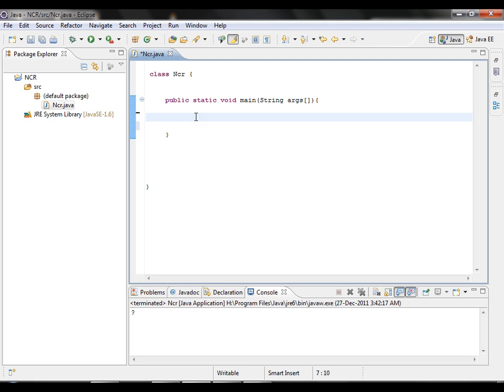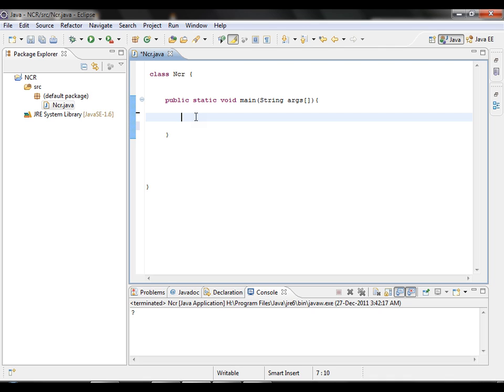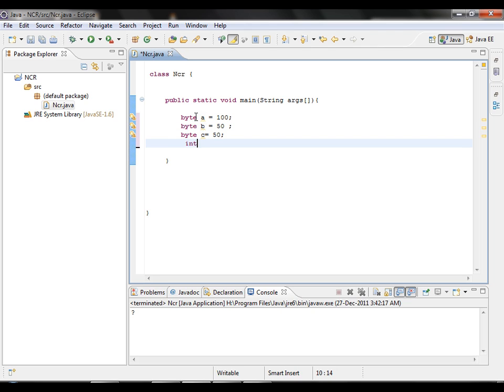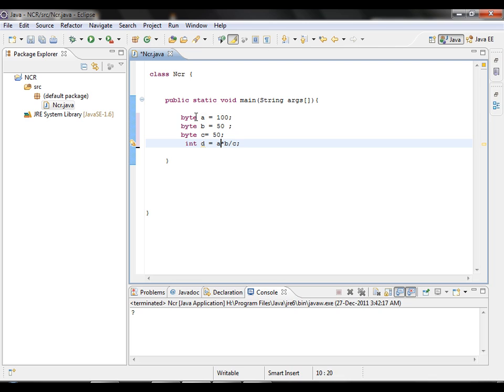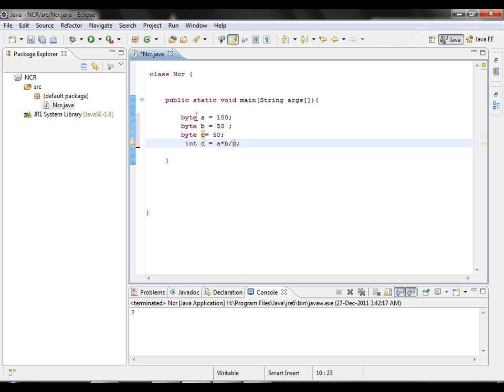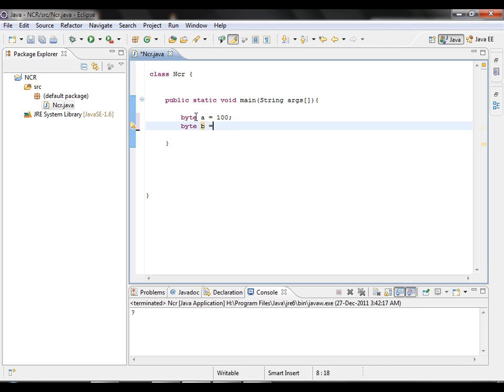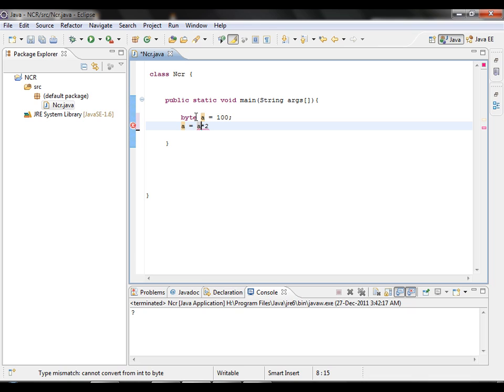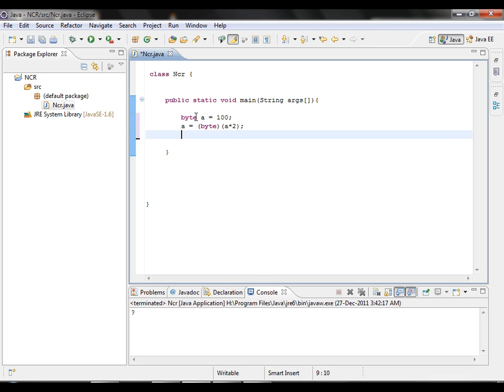Java Core Tutorials 10-Type Promotions part-1.NCR India